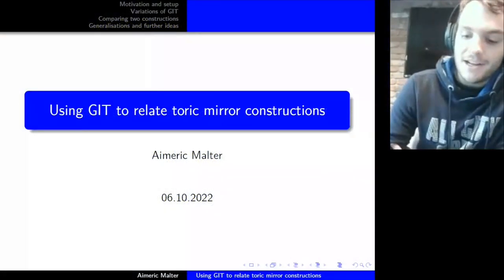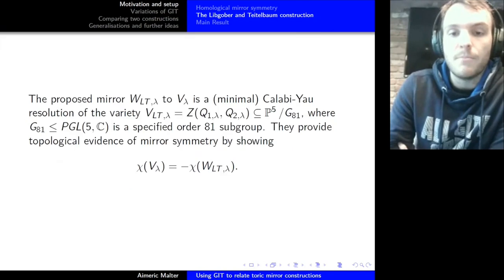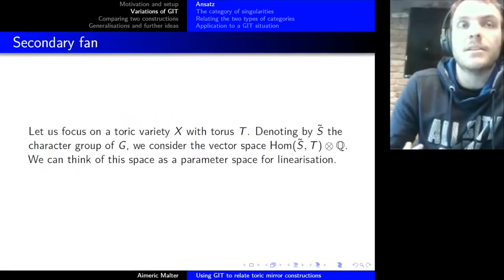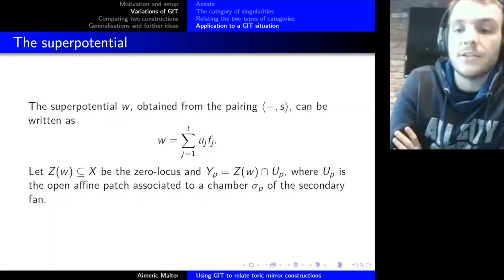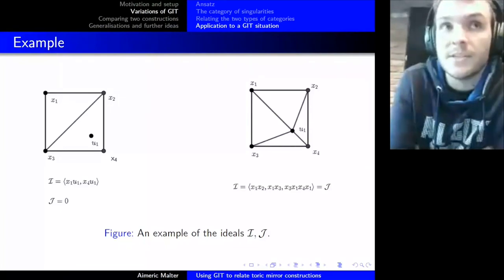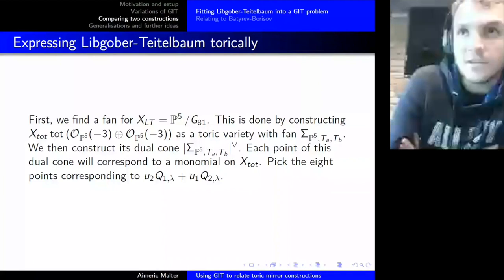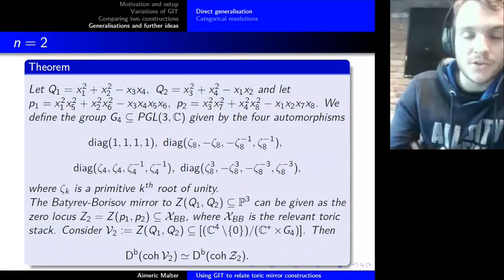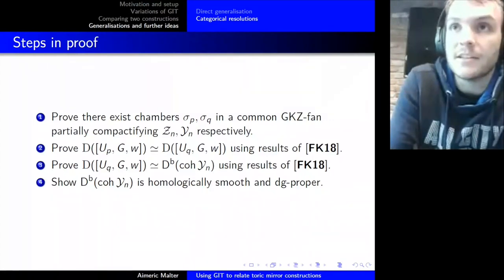Aimeric Malter (Birmingham)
6 October 2022

"A derived equivalence of the Libgober-Teitelbaum and Batyrev-Borisov mirror constructions"

In this talk I will demonstrate how Variations of Geometric Invariant Theory can be used to provide a derived equivalence between complete intersections in toric varieties. I will illustrate this by proving the derived equivalence of two mirror constructions, due to Libgober-Teitelbaum and Batyrev-Borisov.